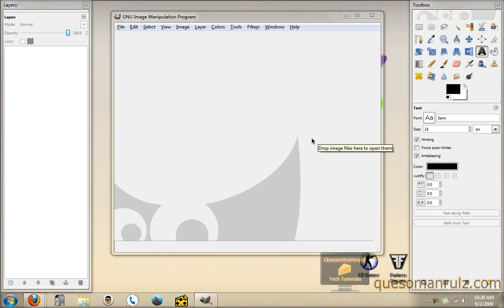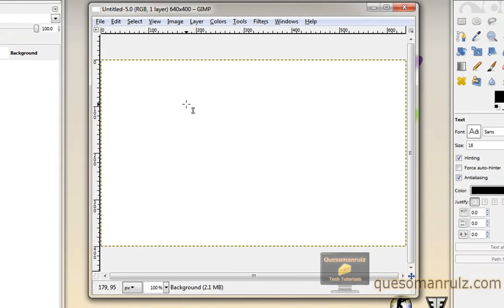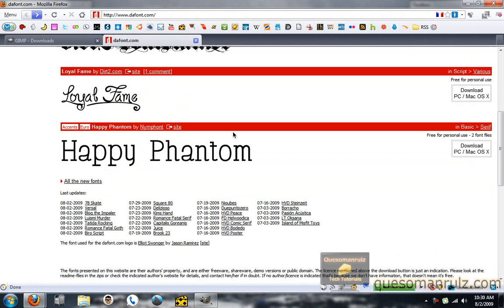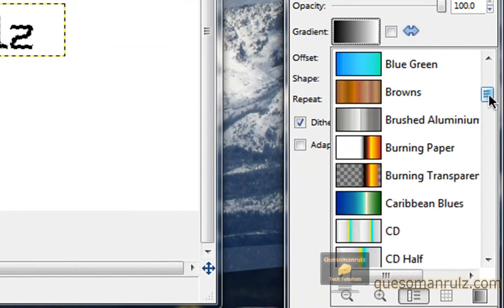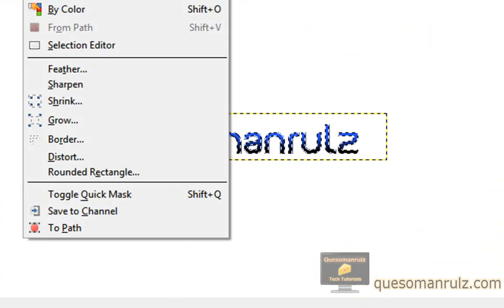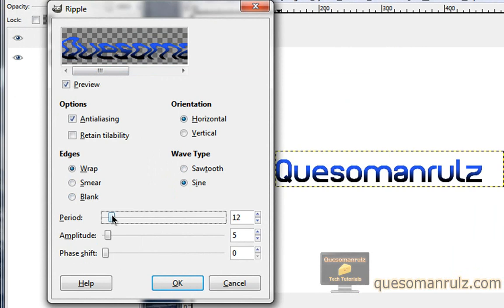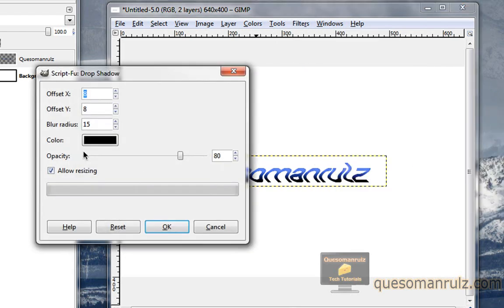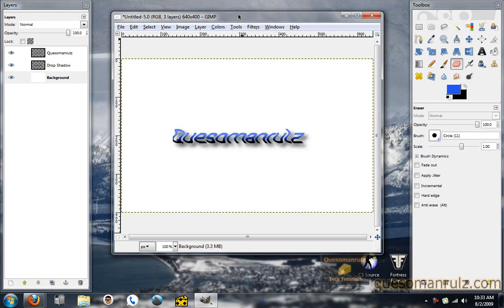Create Awesome Text with GIMP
- Something that can grab a readers attention on your blog is an elegant banner. That's only one of the many things you can do with some excellent text. The ability to create some beautiful text will come in handy more times than you will be able to count.